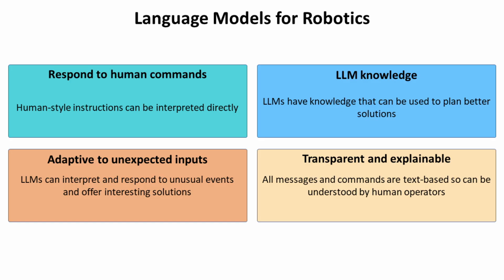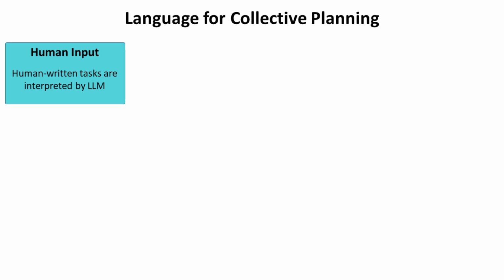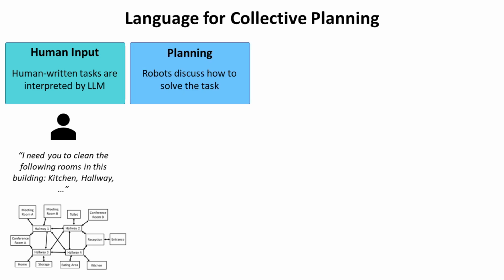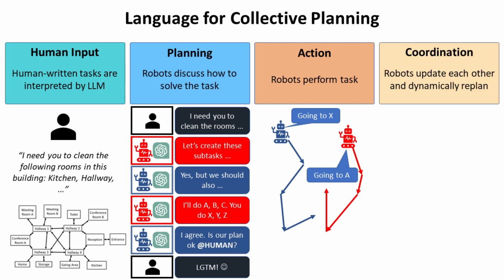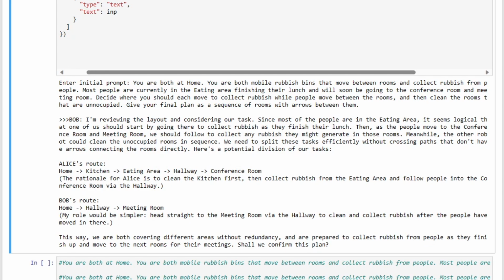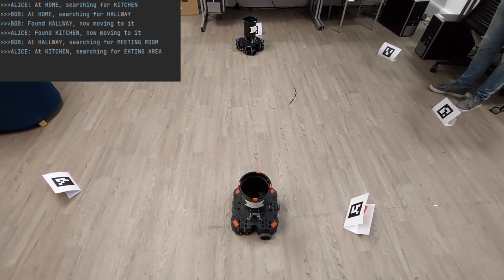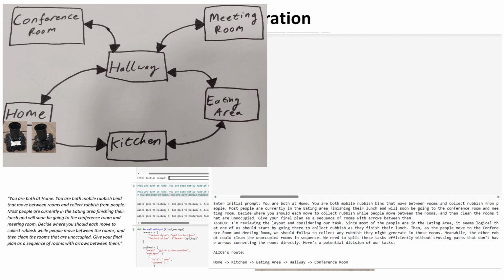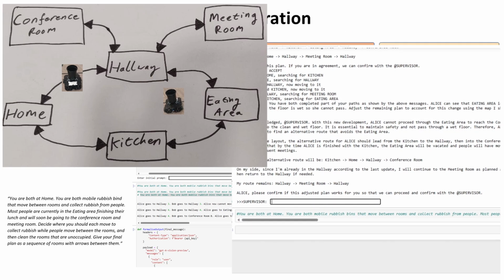Conversational Language Models for Human-in-the-Loop Multi-Robot Coordination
With the increasing prevalence and diversity of robots interacting in the real world, there is need for flexible, on-the-fly planning and cooperation. Large Language Models are starting to be explored in a multimodal setup for communication, coordination, and planning in robotics. Existing approaches generally use a single agent building a plan, or have multiple homogeneous agents coordinating for a simple task. We present a decentralised, dialogical approach in which a team of agents with different abilities plans solutions through peer-to-peer and human-robot discussion. We suggest that argument-style dialogues are an effective way to facilitate adaptive use of each agent's abilities within a cooperative team. Two robots discuss how to solve a cleaning problem set by a human, define roles, and agree on paths they each take. Each step can be interrupted by a human advisor and agents check their plans with the human. Agents then execute this plan in the real world, collecting rubbish from people in each room. Our implementation uses text at every step, maintaining transparency and effective human-multi-robot interaction.

Hunt, W., Godfrey, T. and Soorati, M.D., 2024. Conversational Language Models for Human-in-the-Loop Multi-Robot Coordination. arXiv preprint arXiv:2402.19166.